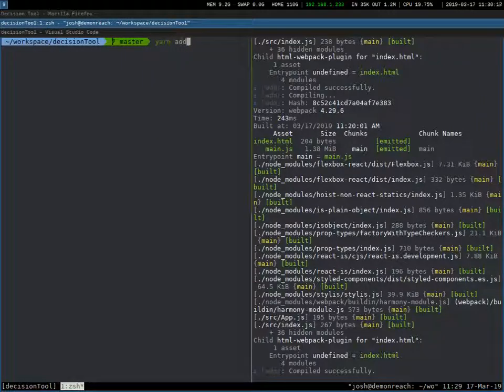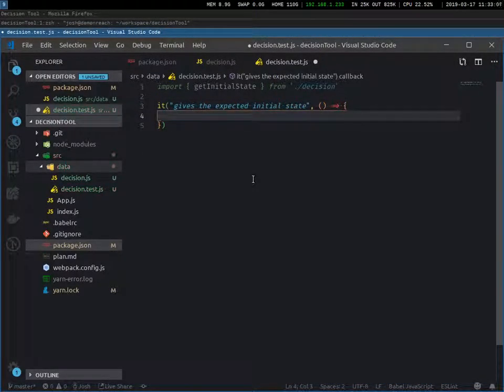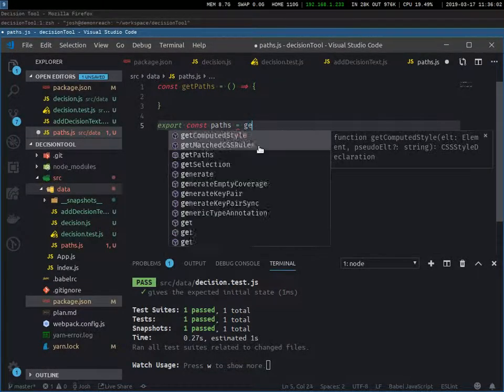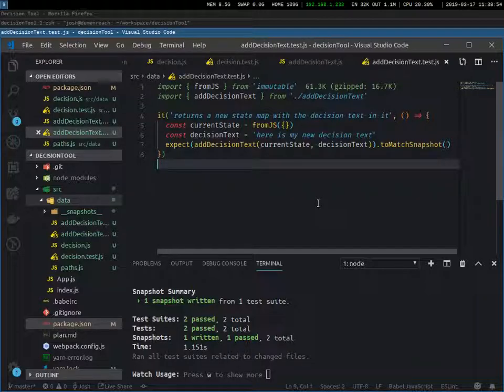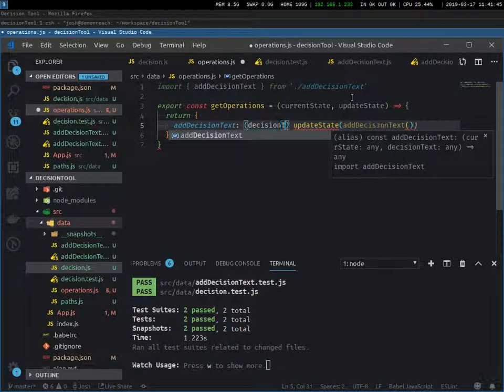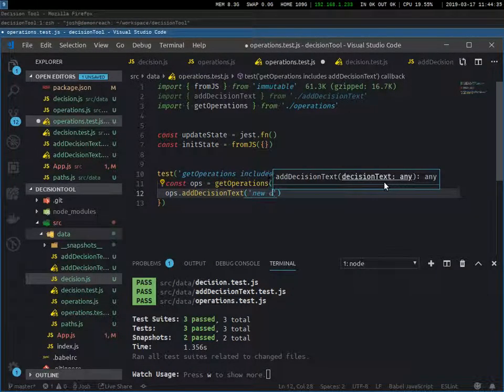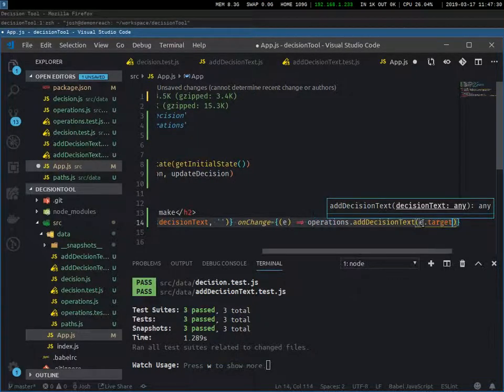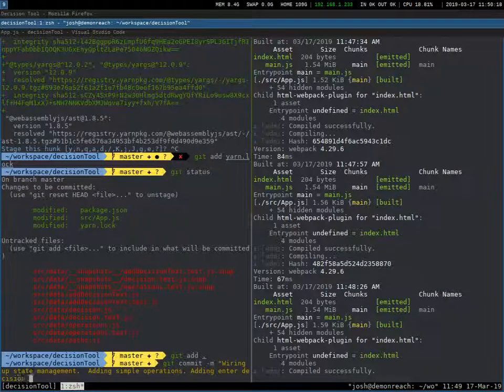Hacking Decision Tool Episode 3 - First Data Operation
In this episode of setting up the decision tool, we create some of the first business logic and data management.

We add jest into the project for running our tests.  We add immutable.js for handling the data in the system